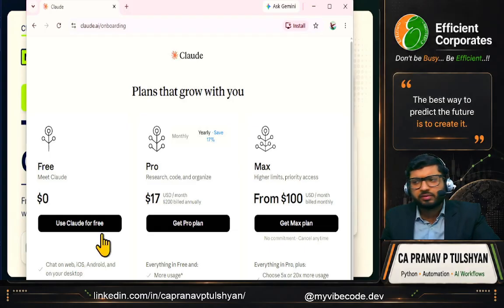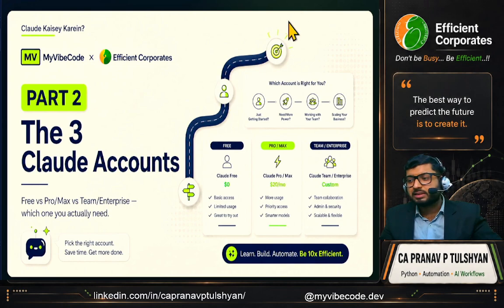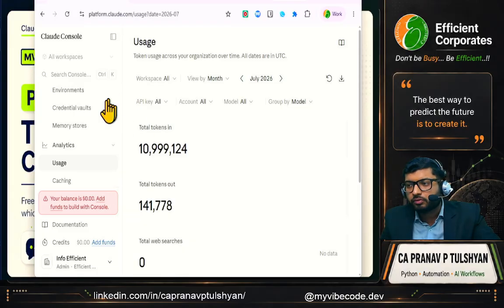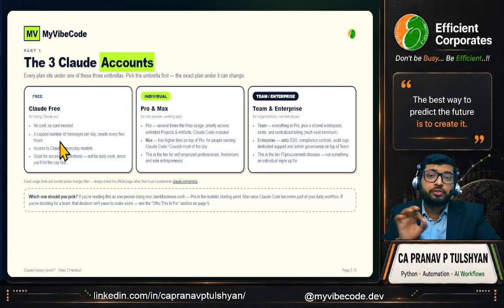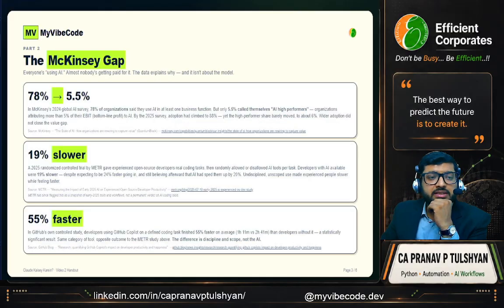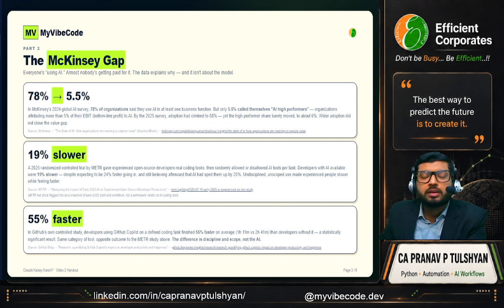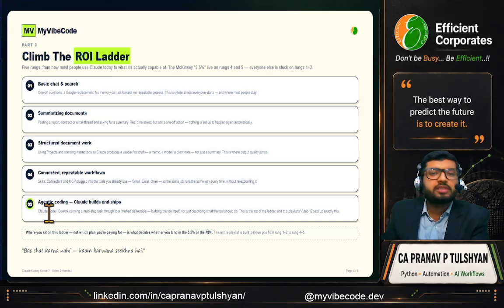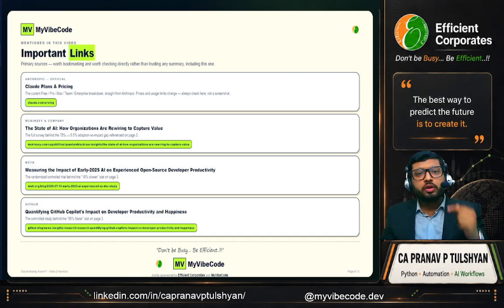Claude Free vs Pro vs Team — Which Plan Do You Actually Need ? | Ep.2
📁 FREE RESOURCES FOR THIS VIDEO
This video's handout (PDF, always free — no email needed) + a free bonus PDF tool
(sent to your email — nothing to install, works fully offline):

About this Video Part 2:

The 3 Claude account types (Free, Pro/Max, Team/Enterprise) explained, the real McKinsey data on why most AI adoption fails to pay off, the 5-rung "ROI ladder" that explains the gap, and who specifically
needs to take Claude seriously - from solo freelancers to corporate teams.

"Claude Kaisey Karein? — How to Use Claude as a Non-Coder" is a free 12-part series teaching Claude AI
to self-employed professionals, solo entrepreneurs, small teams and corporate employees — no coding
background needed.

-CA Pranav Pratik Tulshyan — Chartered Accountant (AIR 1, CPT & Inter; AIR 5, Final)
-5+ years building Python-based finance applications and AI automation tools
-35+ DPDP-compliant tools shipped
-3,000+ course learners.

"Don't be Busy... Be Efficient..!!"